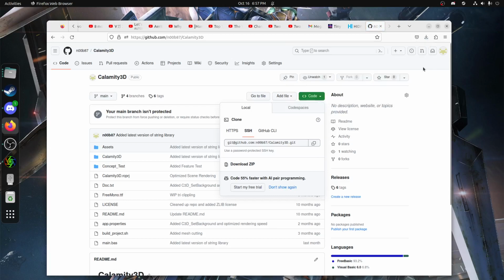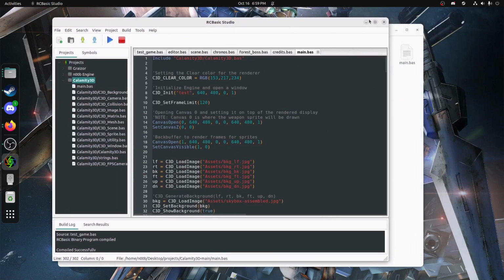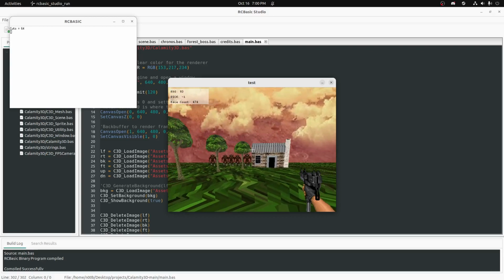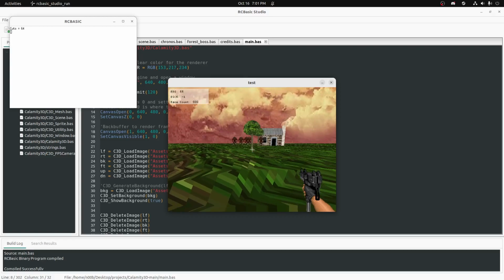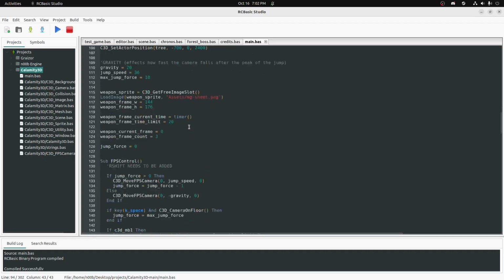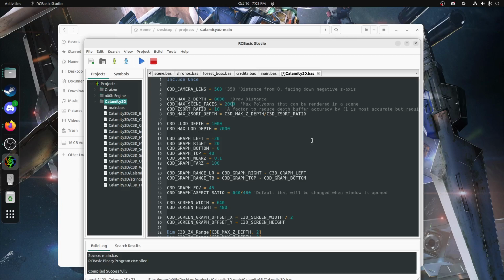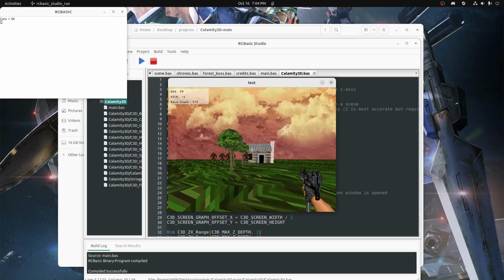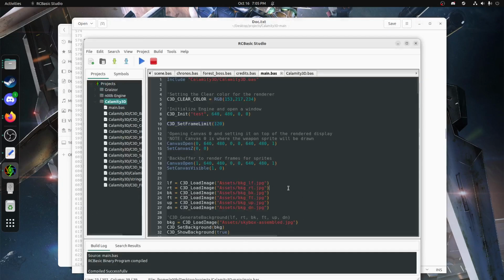3D Graphics in RCBasic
A video on setting up the Calamity3D library for 3D rendering in RCBasic